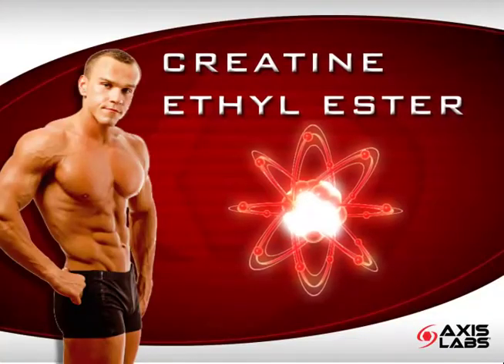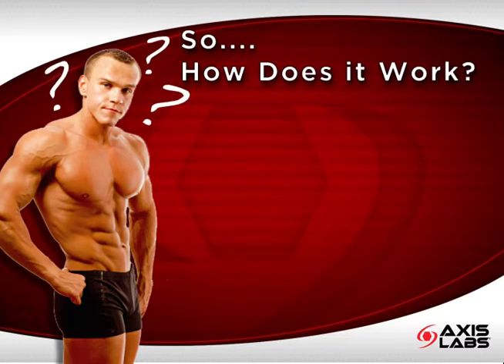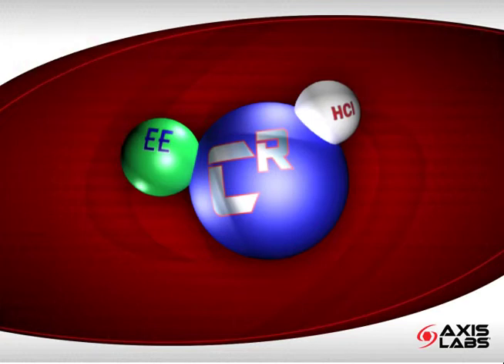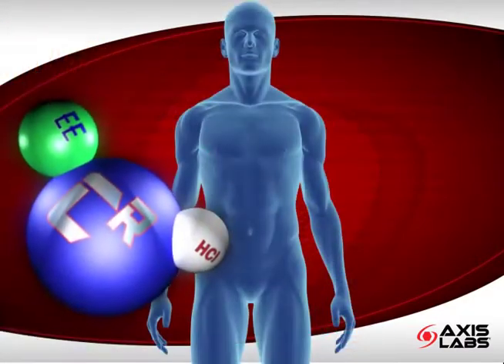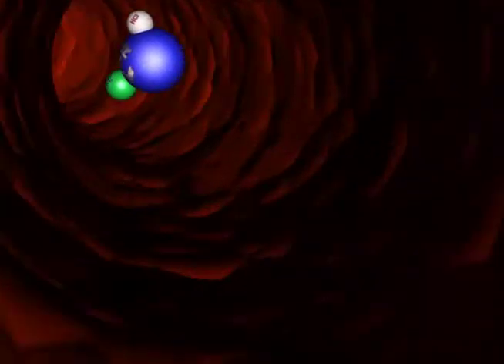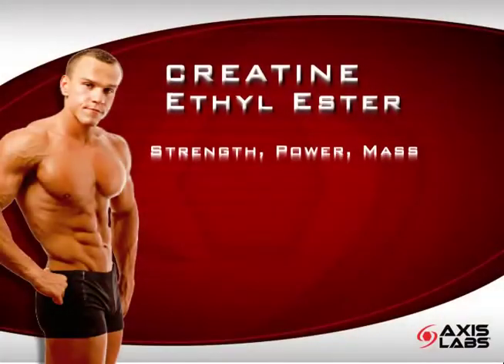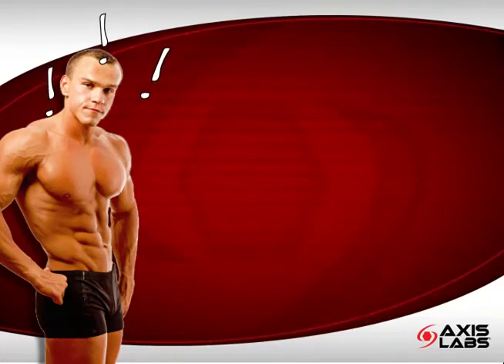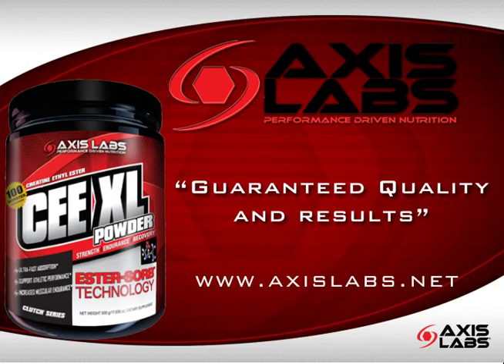CEE XL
Creatine ethyl ester, also known as creatine ester, cre-ester and CEE, is a creatine developed for athletic performance and for muscle development in the body. It is an ethyl ester derivative of creatine, from which it is made. As a supplement, the compound was developed, patented and licensed through UNeMed, the technology transfer entity of the University of Nebraska Medical Center. Axis Labs acquired licensing rights under the University's worldwide patent portfolio directed to creatine ethyl ester as a nutritional supplement. The patented technology was developed at the University by faculty member Dr. Jonathan Vennerstrom, a Professor and the Interim Chair of Pharmaceutical Sciences at the University, and former faculty member Dr. Donald Miller, now an Associate Professor with the Department of Pharmacology & Therapeutics at the University of Manitoba.